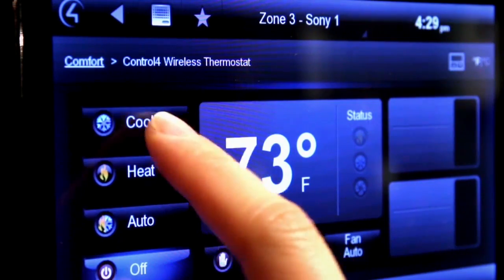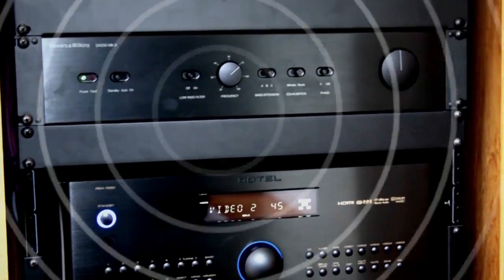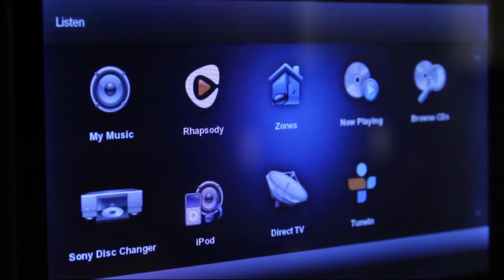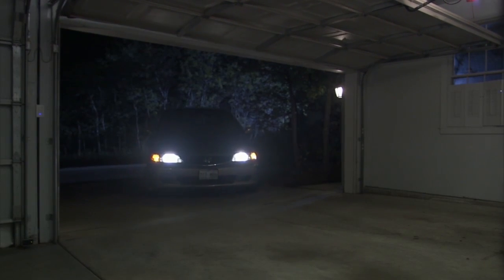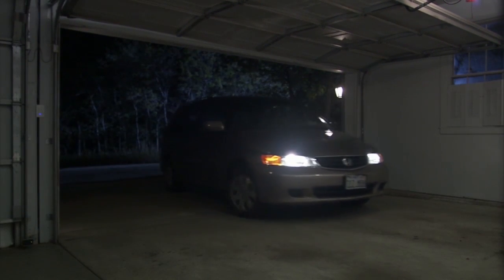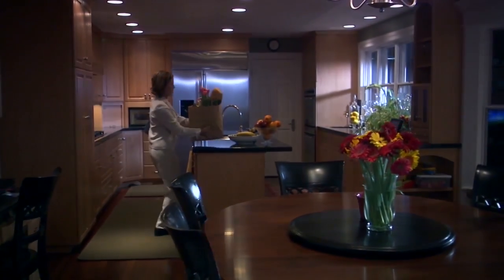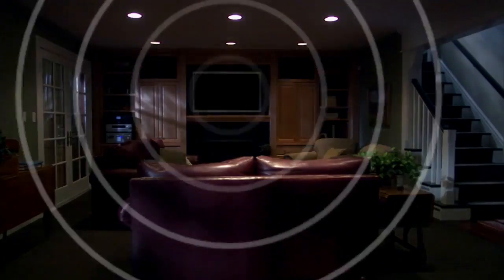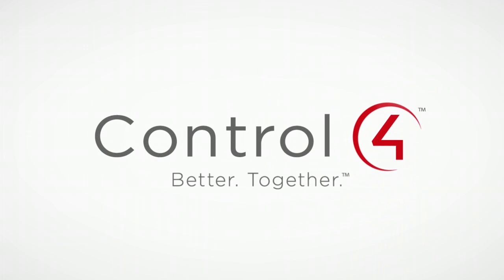What is Home Automation? | An Overview from Control4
With Control4, the possibilities for home automation are truly endless. This video highlights a few of the amazing ways you can turn your home into a smart home.